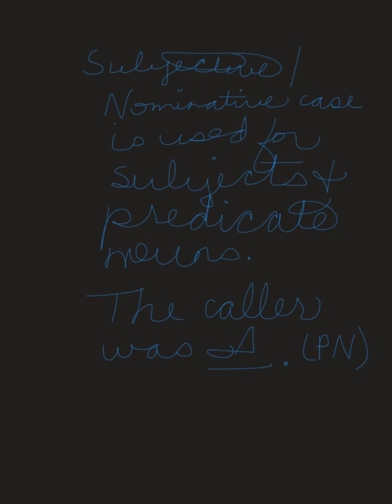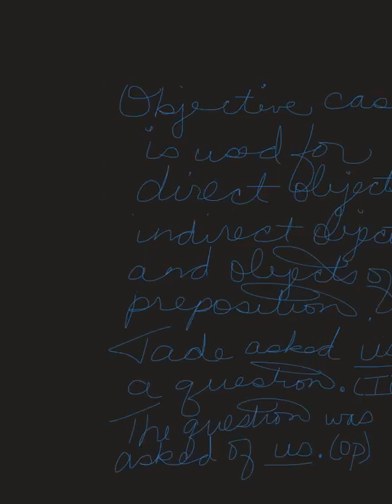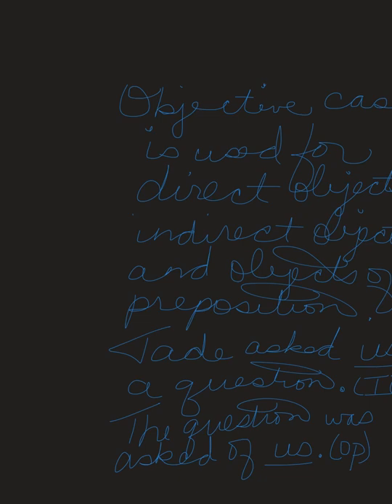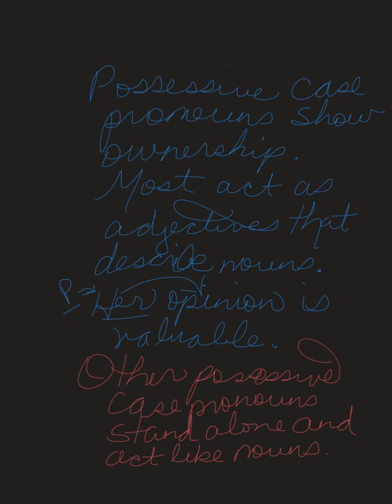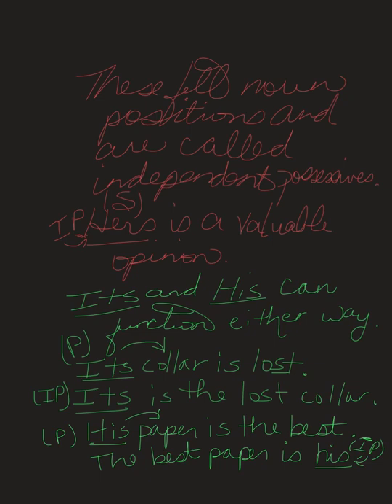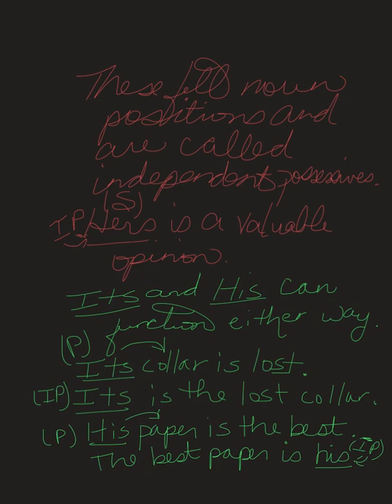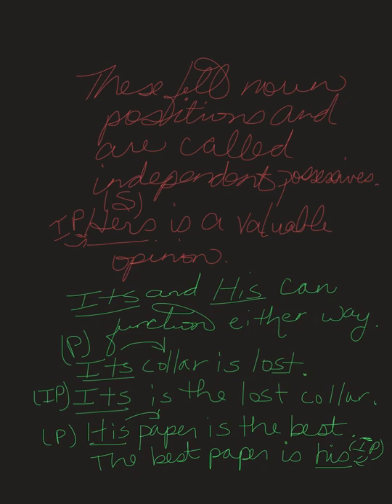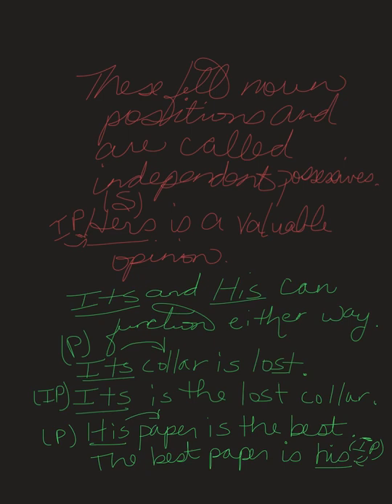Pronoun Case General Principles